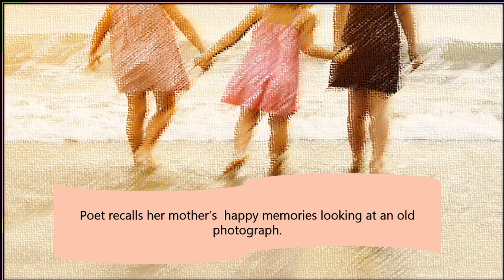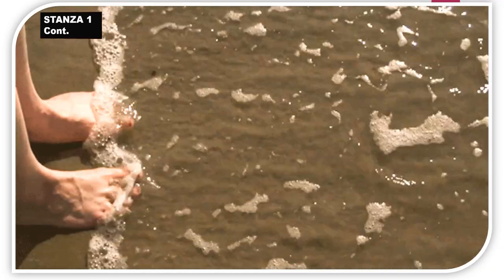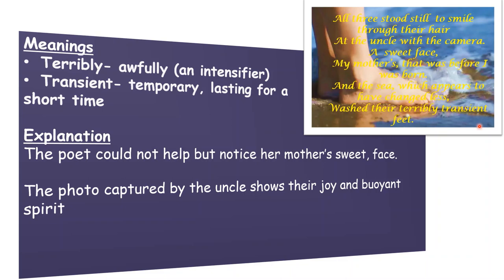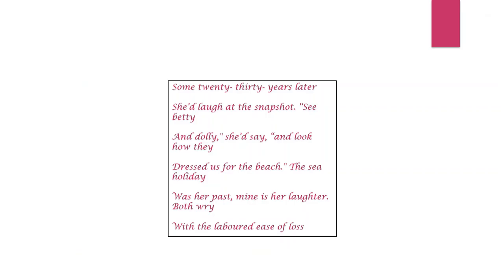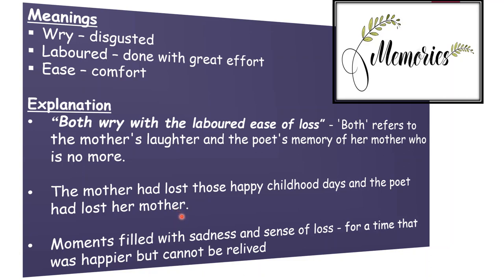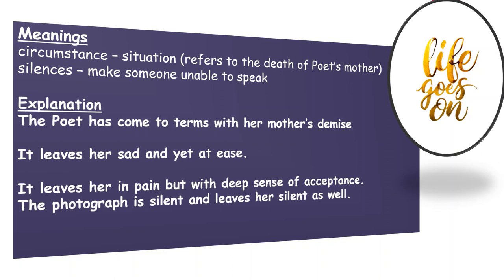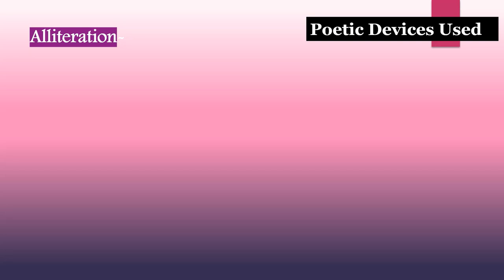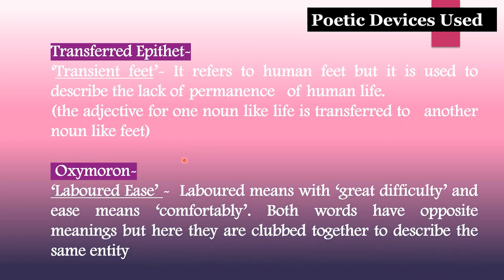A photograph by Shirley Toulson - Poem- Class XI- NCERT- CBSE- Critical Analysis- Figures of speech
This video contains in depth analysis and explanation of the poem 'A Photograph' by Shirley Toulson.
Paraphrasing
Figures of speech/ Poetic devices
Themes
Significance

link to the video on Top 20 Figures of Speech